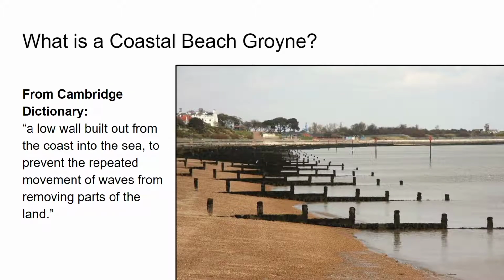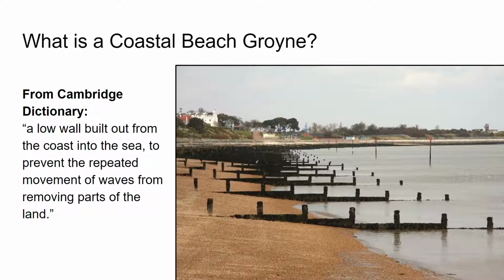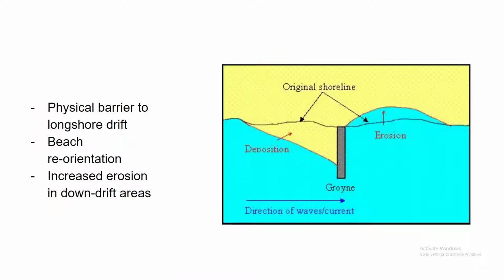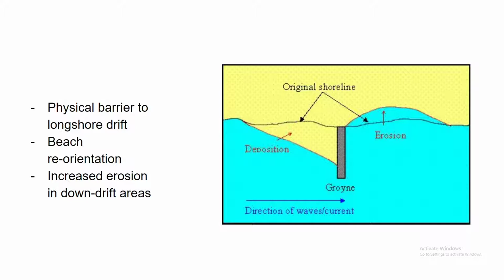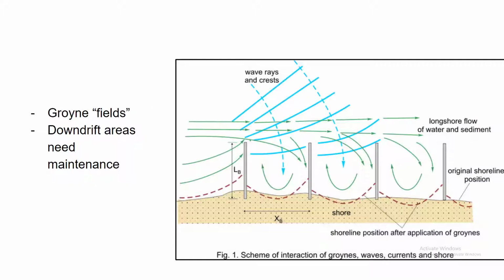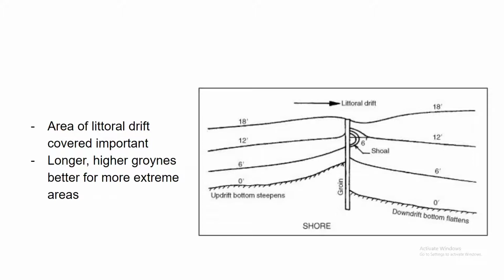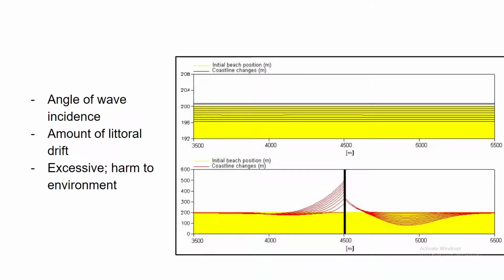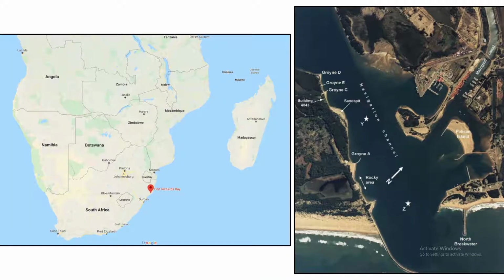Coastal Beach Groyne Construction - Nolan Kressin